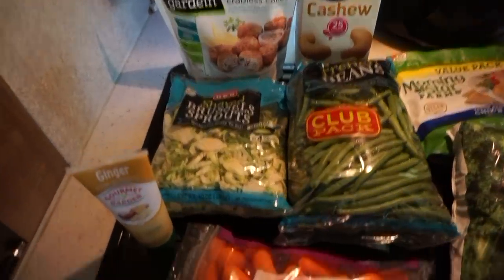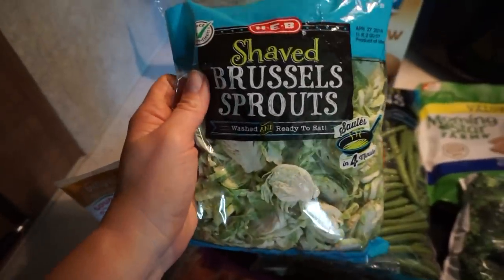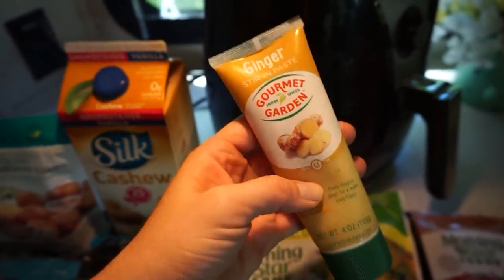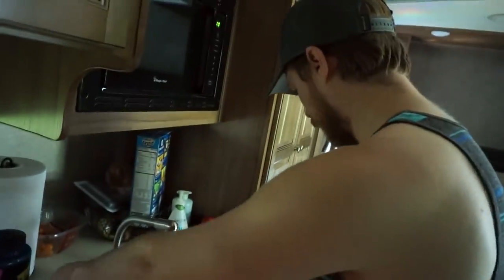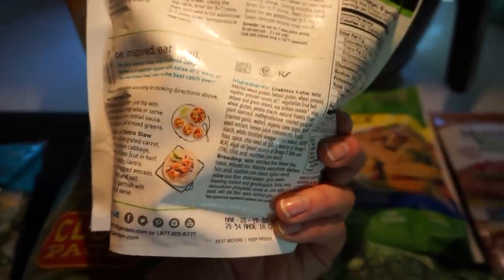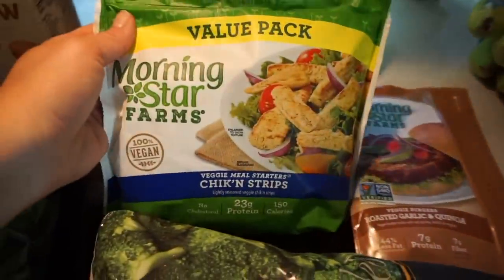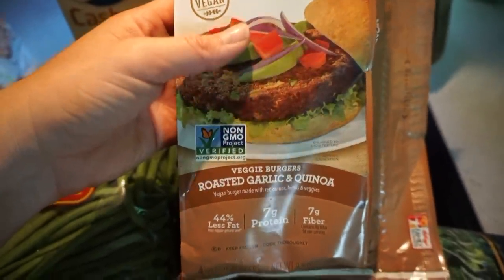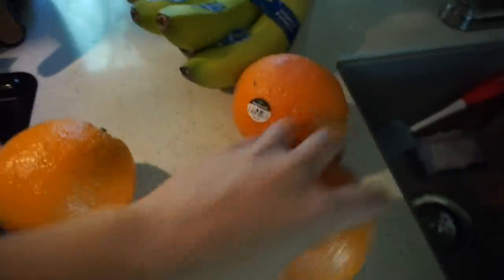RV GROCERY HAUL, DAY OF EATING & GYM WORKOUT // FITNESS FRIDAY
FITNESS FRIDAY IS BACK!

::NEW TEESPRING ITEMS ADDED!

USE THIS LINK WHEN YOU SHOP AMAZON

Facebook.com/TheWanderingWyatts
Facebook.com/BlueBlairyFitness

-Jamie Esseltine
-Tabitha Hogan
-Dallas Brady
-Curtis Sims
-Justin Maresch
-Donna Havighorst
-Emily LeBar
-Lynne Lee
-Erik Larson
-Catherine Sykes
-Kimberly Maye
-Megan Gunther
-A.M. Ruse
-Charles Krabec
-Rebecca & Timothy Smith
-Cassie Jones
-Lloyd Mitchell
-Tracey
-Randy Chapple
-Michele Gubeli
-Morag Forbes
-Weekend RVing
-Dennis Harmon

:::WHAT WE DO FOR A LIVING:::
Blair's Business:

Matt's Business:
Custom Web Design & Online Marketing

SONY CAMERA
AIR FRYER
POOP TROLLEY
HEAVY DUTY TANK HOSE
CAMPSUDS BIODEGRADABLE SOAP
HAPPY CAMPER TANK TREATMENT
DOG CRATE
WALL ORGANIZER
STATE TRAVEL STICKER
WALKIE TALKIES
HANDHELD MOBILE SCANNER
OUR SUPER CLASSY INFLATABLE POOL
DURABLE DOG TOY
SCREEN DOOR PATCH

---CLOTHING/ACCCESORIES/TRAINING EQUIPMENT---
BLAIR'S FLORAL HEADBANDS
MATT'S VEGAN LEATHER WALLET
BLAIR'S SQUAT SHOES
BLAIR'S KNEE SLEEVES
MEAL PREP CONTAINERS
DIP STATION

---DIET/SUPPLEMENTS---
TURMERIC SUPPLEMENT
VITAMIN D CHEWABLES
OMEGA SUPPLEMENT
LIQUID B-12 SUPPLEMENT
MACA POWDER
ACAI POWDER
CAFFEINE FREE PREWORKOUT
CREATINE MONOHYDRATE

---A FEW OF BLAIR'S RECOMMENDED BOOKS---
LOVE DOES
HOW NOT TO DIE
INTUITIVE EATING
BIGGER LEANER STRONGER
THE WORLD PEACE DIET
HEALTH AT EVERY SIZE
MAD COWBOY
MERE CHRISTIANITY
REDEEMING LOVE
THE BOOK OF JOY: LASTING HAPPINESS IN A CHANGING WORLD

PROTEIN POWDER, BCAA'S, SHAKER BOTTLES, & MORE!

CHOCOLATE & ORGANIC PROTEIN/SNACK BARS!